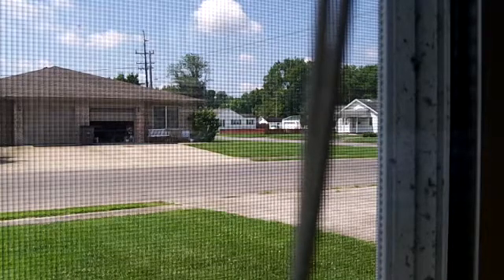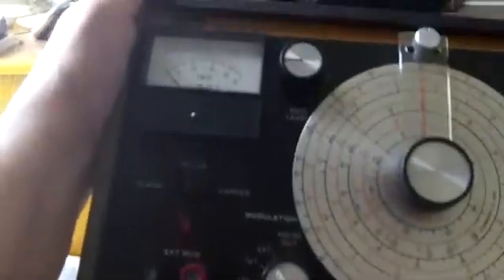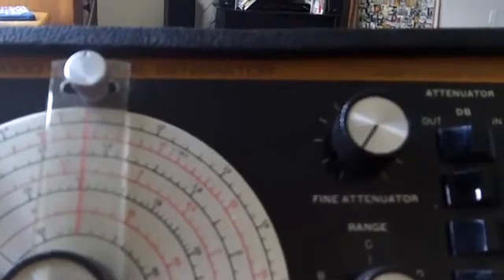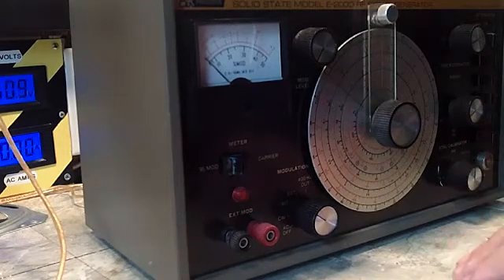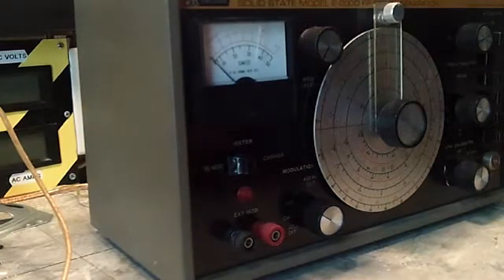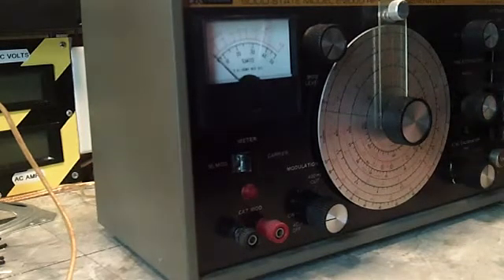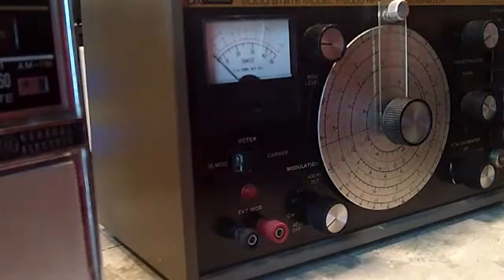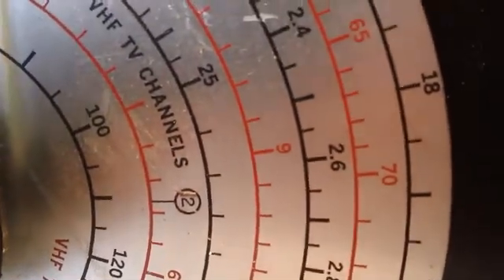DERB - BK E200D - First Look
Got the 2nd E200D in today and cracked it open for a look inside. :)